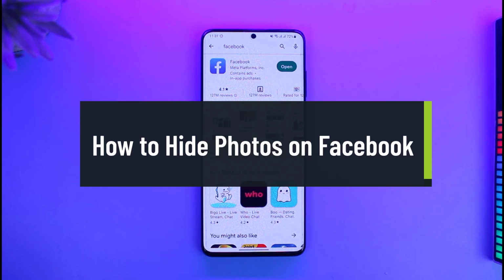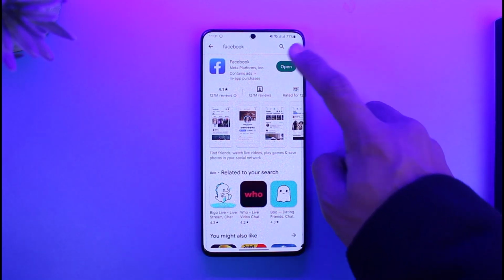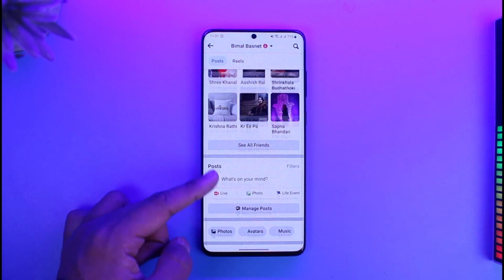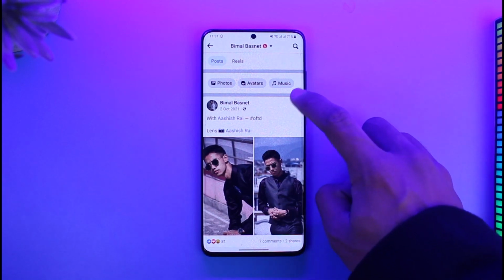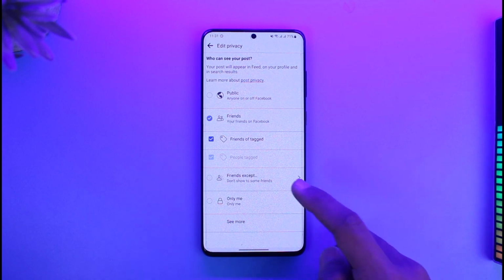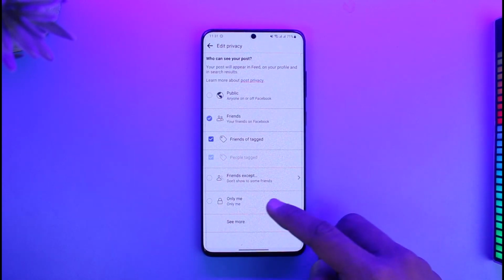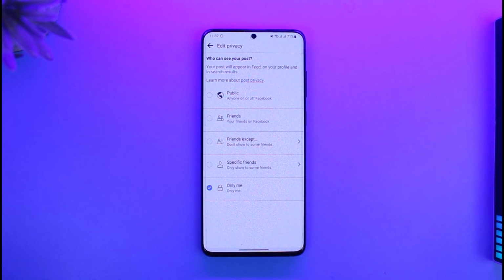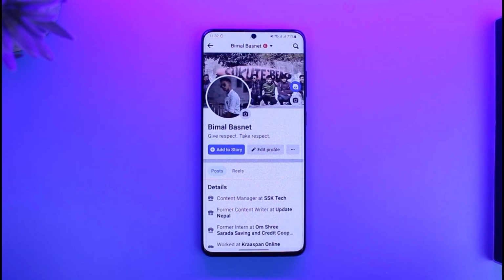How to Hide Photos on Facebook !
This video guides you through an easy step-by-step process to hide photos on Facebook from friends, specific friends, friends except, or only you. So make sure to watch this video till the end.

~ Chapters:
0:00 Introduction
0:10 General Info
0:25 How to Hide Photos
1:04 Conclusion